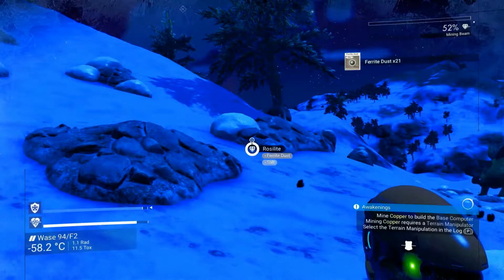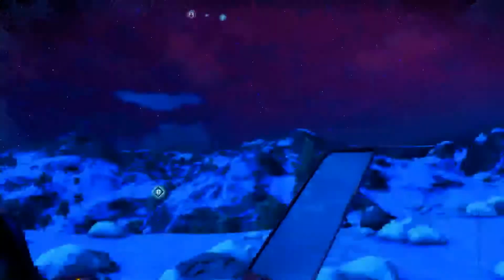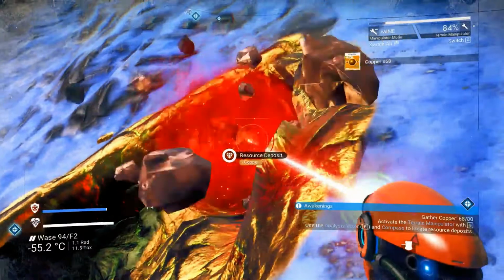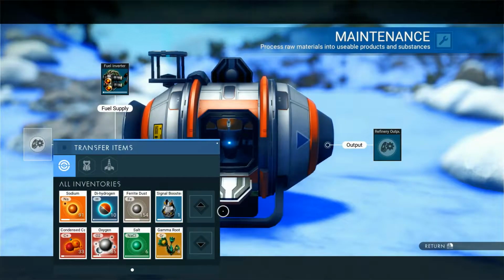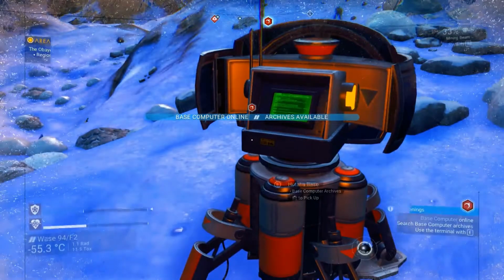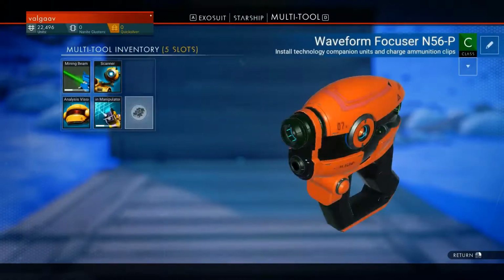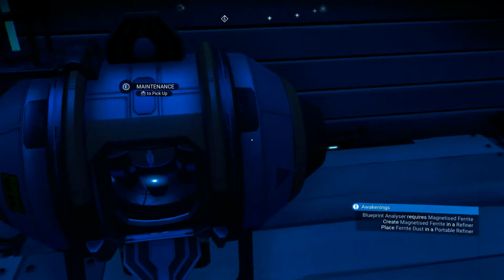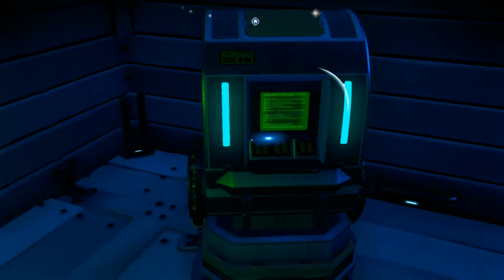No Man's Sky #3: Base Basics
Today we build our very first base, it's not much, but it's something.